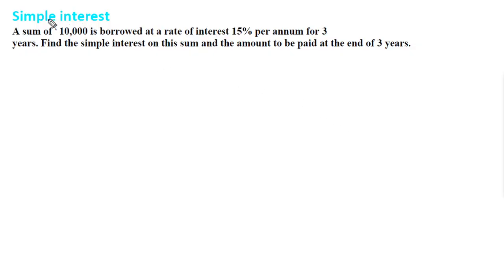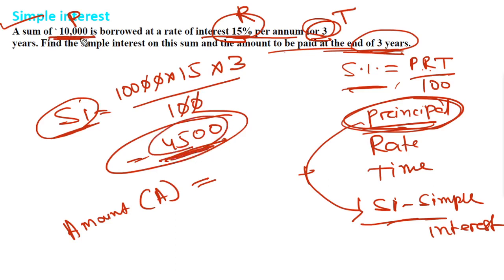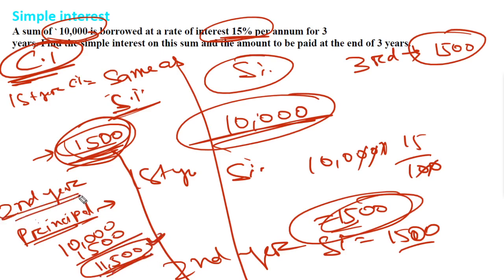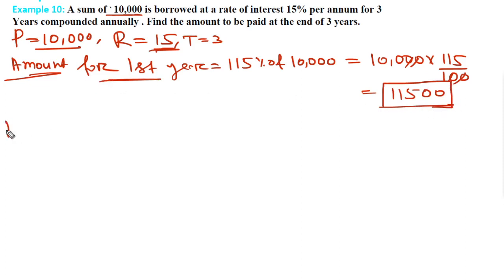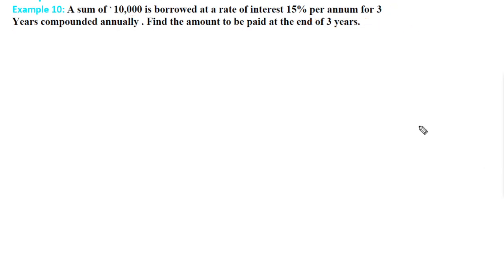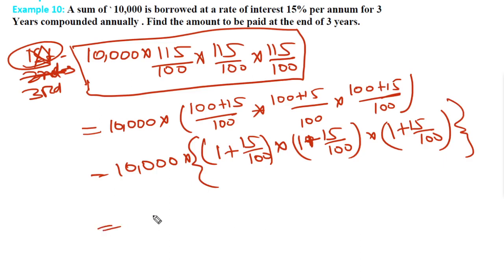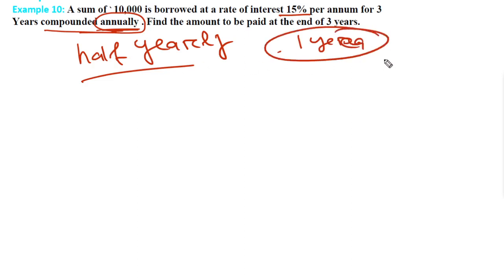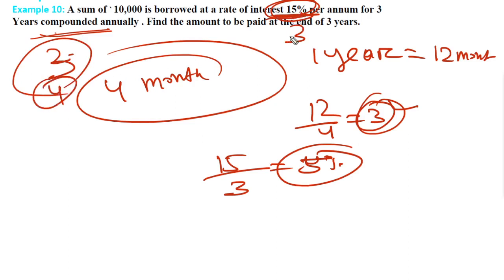class 8th what is compound interest chapter-8 comparing quantities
ncert cbse mathematics